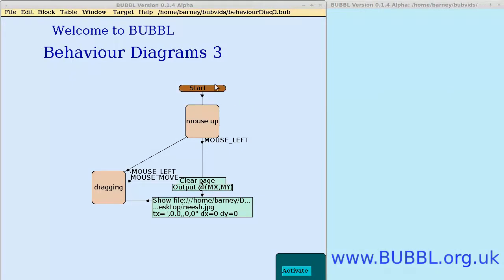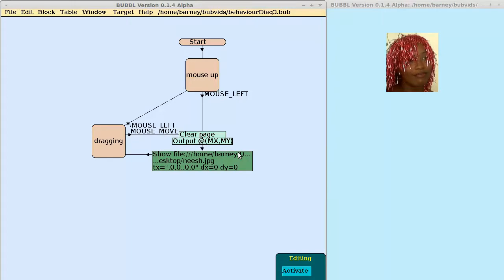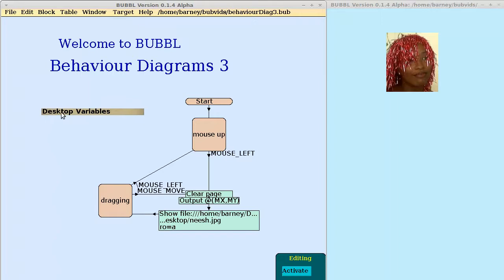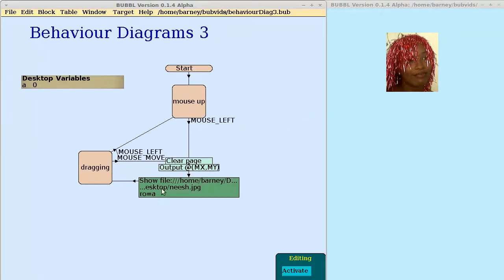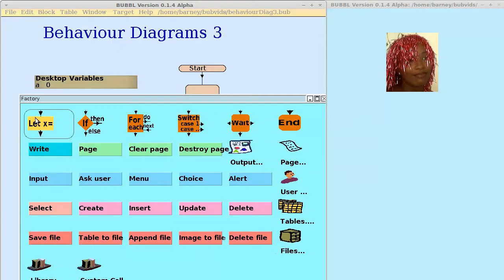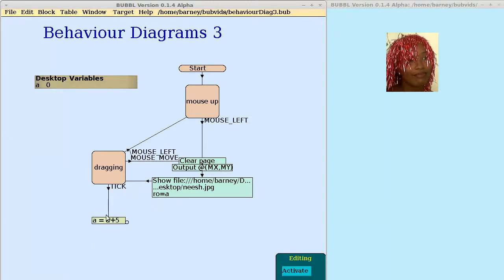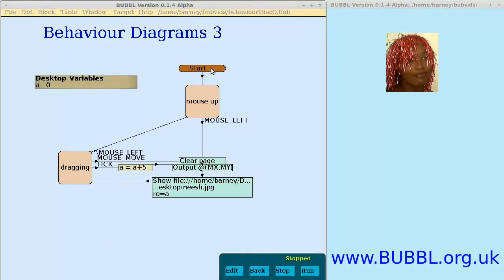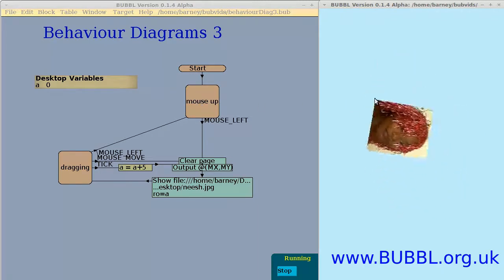BUBBL Behaviour Diagrams 3 of 4